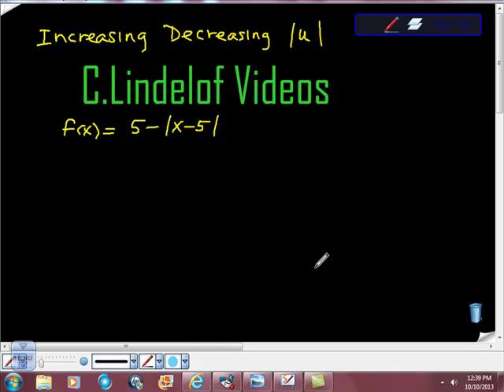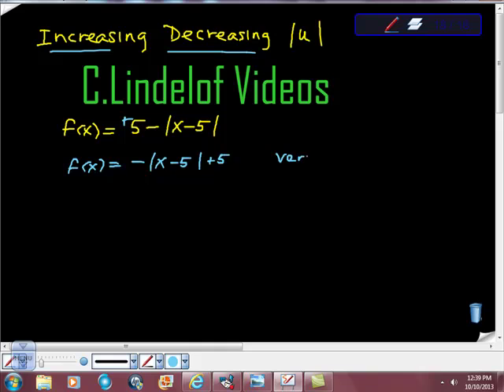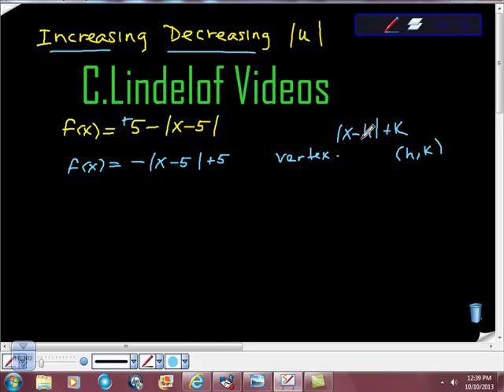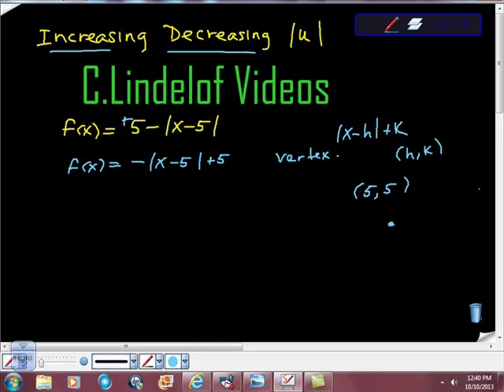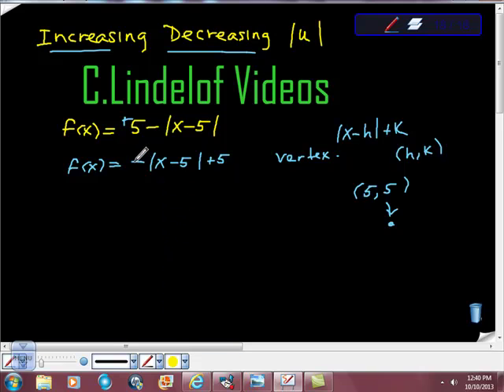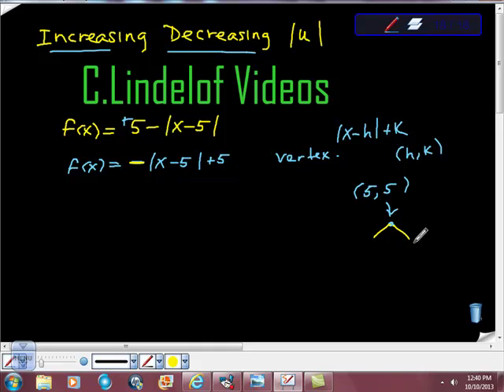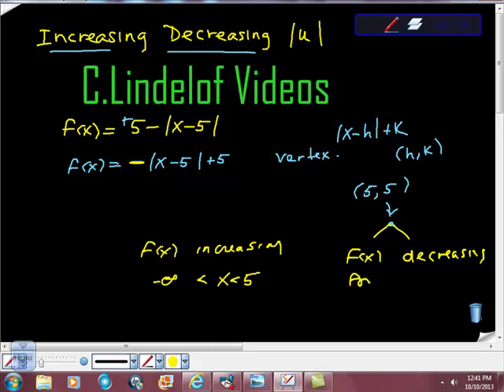AP Calculus AB Increasing and Decreasing Intervals Absolute Value Functions